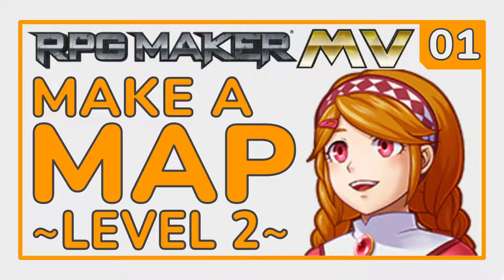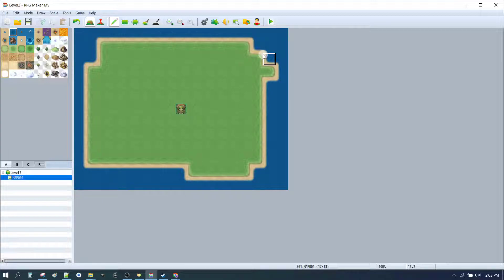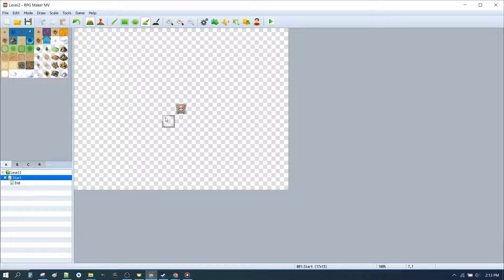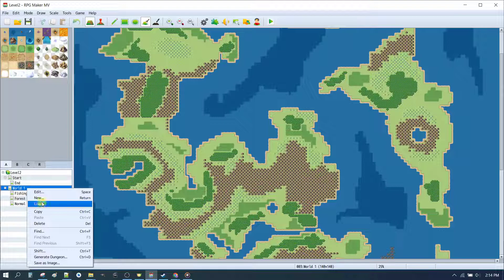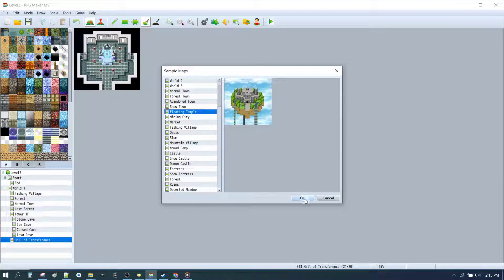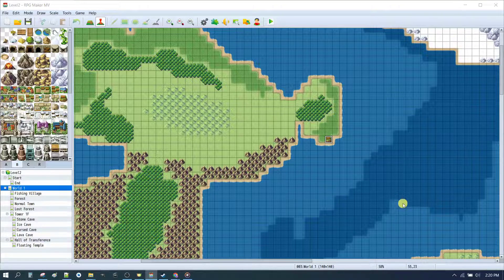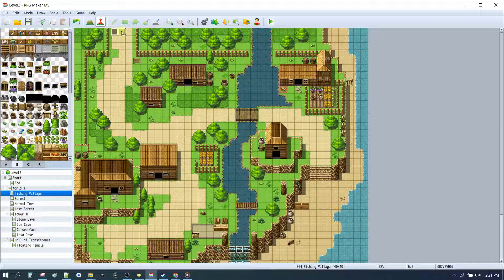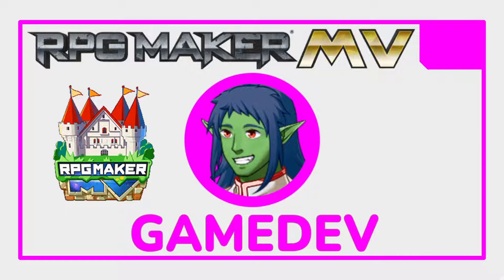Make a Map [L2_E01] RPG Maker MV Tutorial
[Level 2] RPG Maker MV Beginner Tutorial Series
[Episode 1 of 20] Make a Map

In this series we make a short game (or prologue chapter) from start to finish building on what we learnt in our Level 1 Tutorial Series.

Level 2 is for beginners so if you have completed Level 1, you should be able to follow along without any trouble.

ICYMI Here is the link to our Level 1 Tutorial Series for absolute beginners to RPG Maker MV.

RPG Maker MV | RPGMaker MV | RMMV